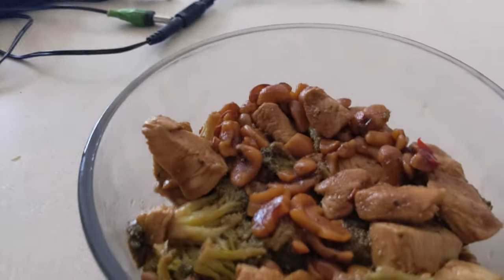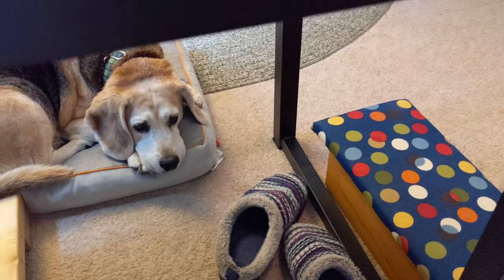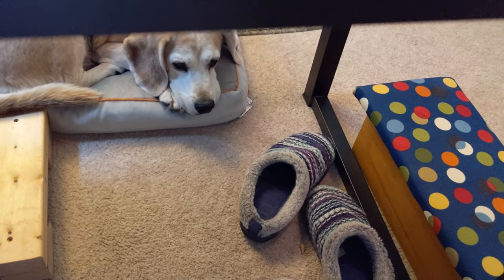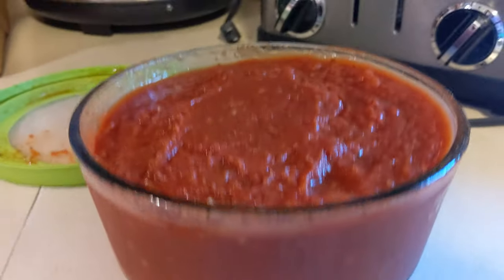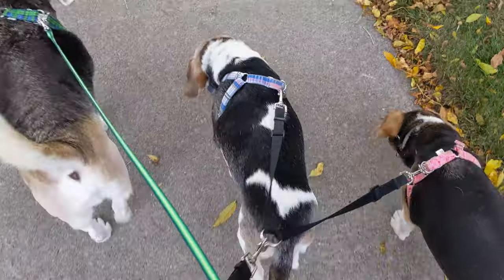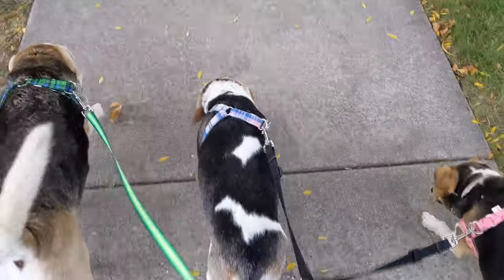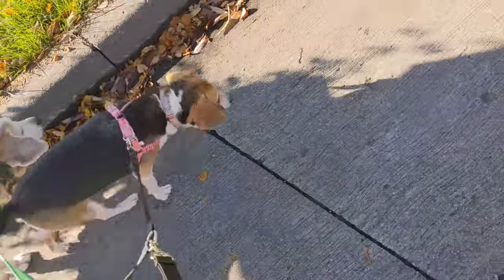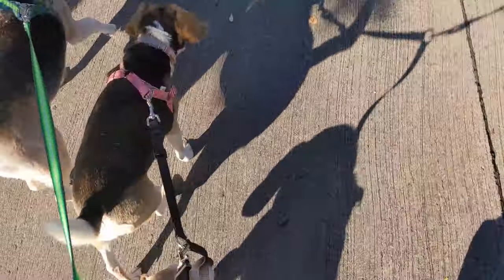Weekly Vlog | Cooking, driving, and walking my way through the week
In my world this week - I made chicken parmesan with my homemade marinara sauce, walked the beagles 5 times, did some grocery shopping, and worked. Pretty standard week!

Daily Gratitude posts, beagle pictures, and MORE!